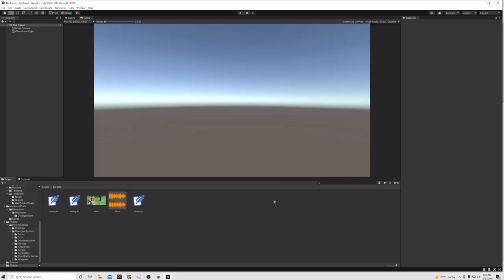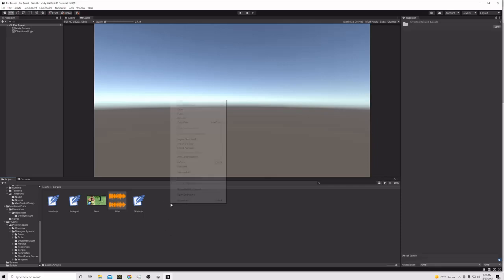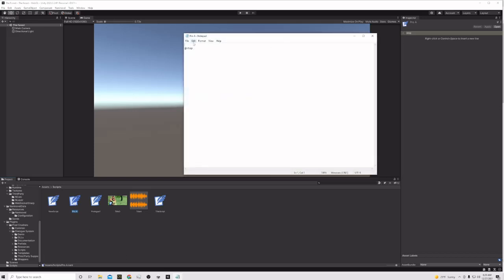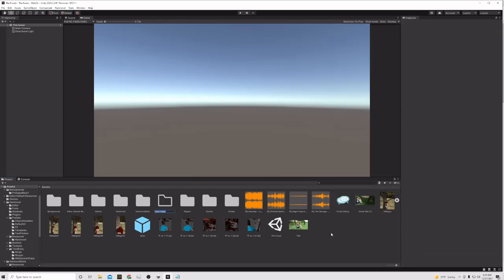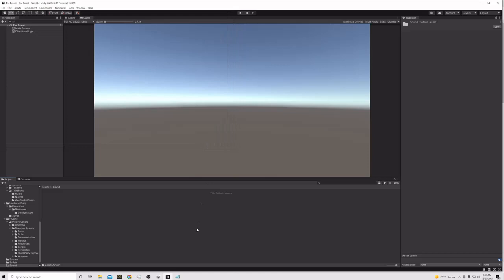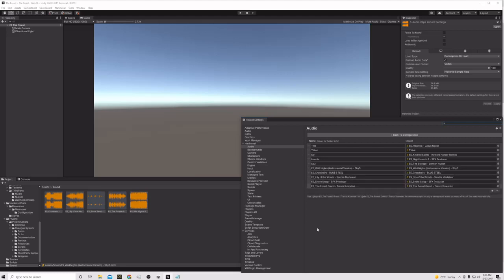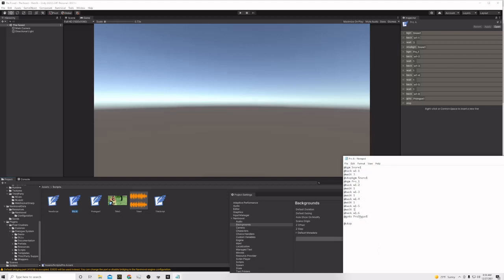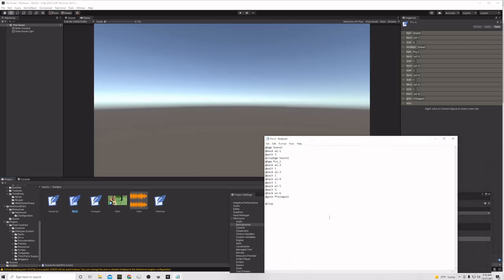NaniNovel Tutorial | Part One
Naninovel is a Unity asset that can be used to make visual novels. Since there aren't a whole lot of tutorials on YouTube for Naninovel, I figured I'd just document my journey as I learn how to use it, and hopefully save some of you the time I've had to spend figuring Naninovel out.
Programs used:
Naninovel
Unity
Daz Studio